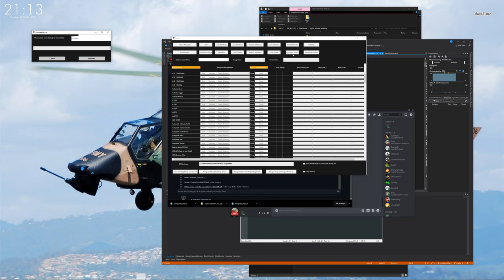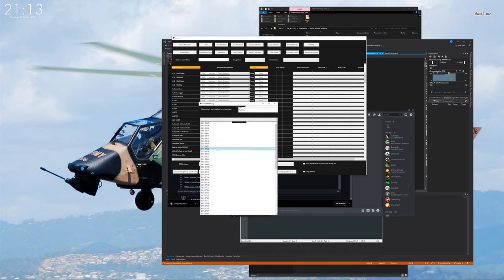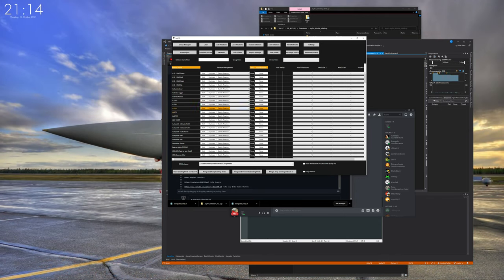#15 I want my old Controls back! Restoring Controls - JoyPro - DCS World - Making Controls easy